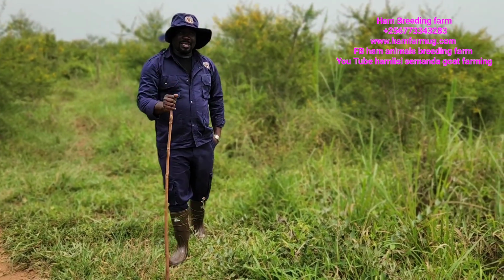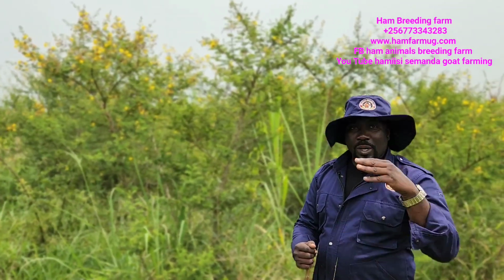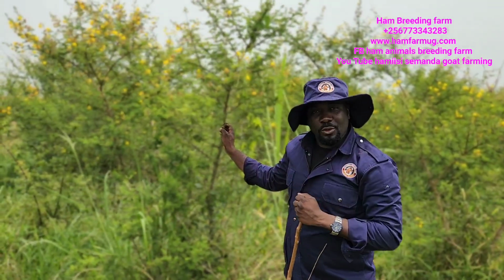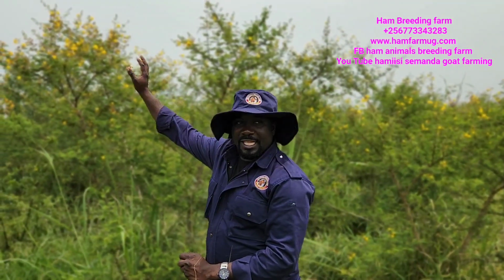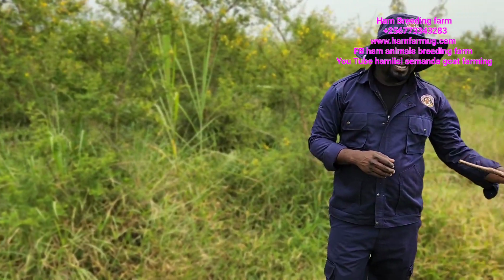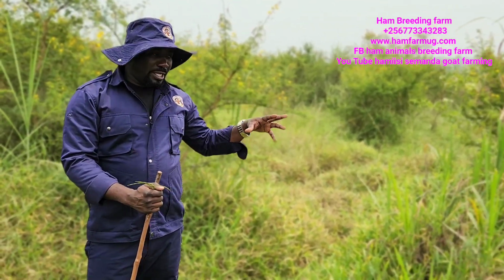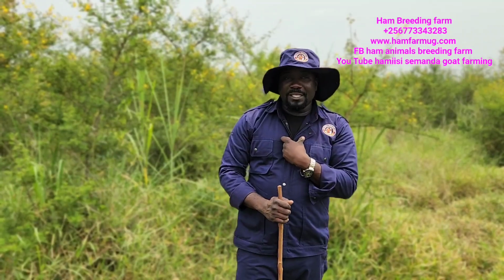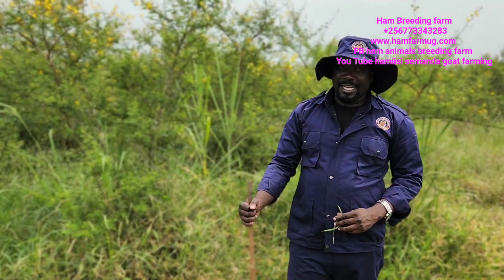The required natural grass for best performance of goat farming (pasture management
DIRECTION TO Ham animals breeding farm
ITS 134KM FROM KAMPALA
KAMPALA TO KAYUNGA DISTRICT
FROM KAYUNGA TO BAALE
FROM BBAALE TO KASOKWE
FROM KASOKWE TO BBANDA VILLAGE 3KM
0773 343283